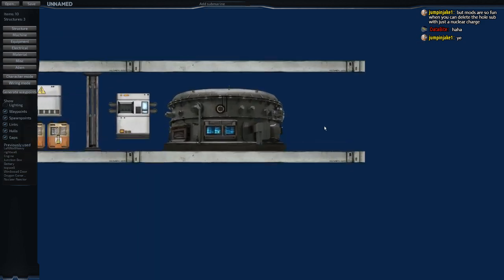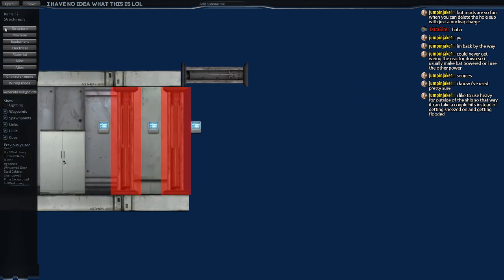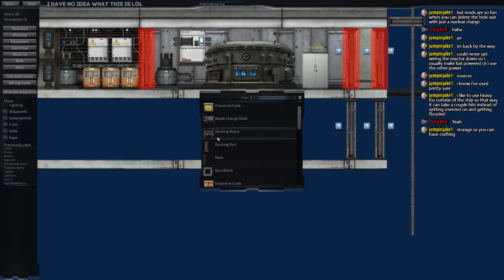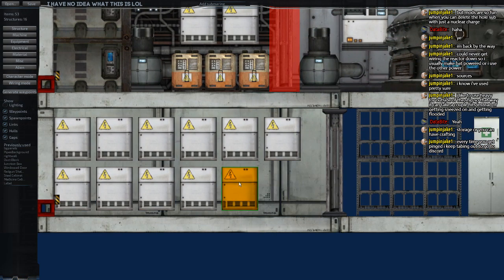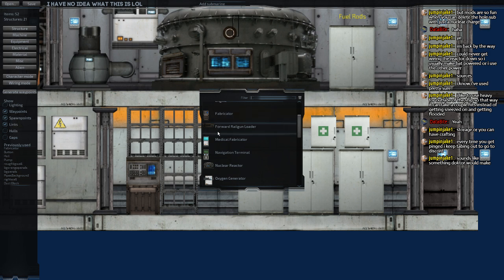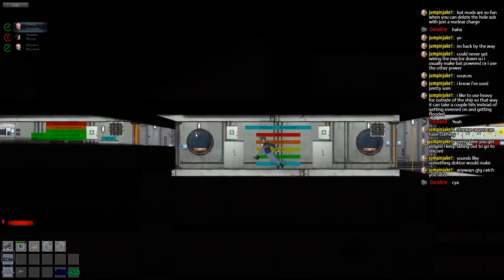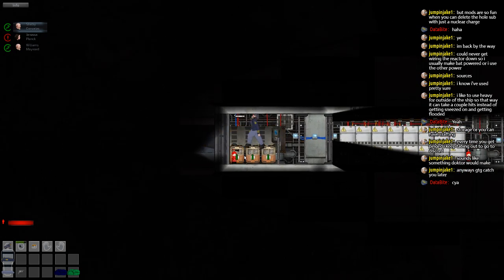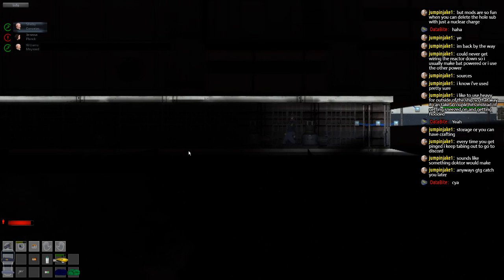DataBite - Barotrauma Sub Building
Barotrauma is a fun, 2D underwater submarine game in which you have to complete missions such as moving cargo while avoiding hazards such as large creatures.

Today we will be making a submarine.

if you want to play with me just send out a comment.